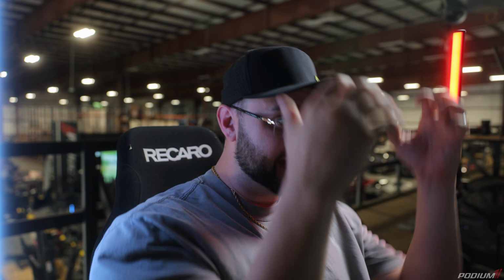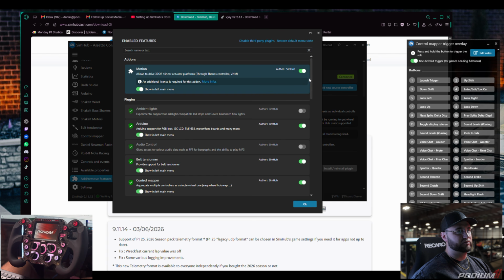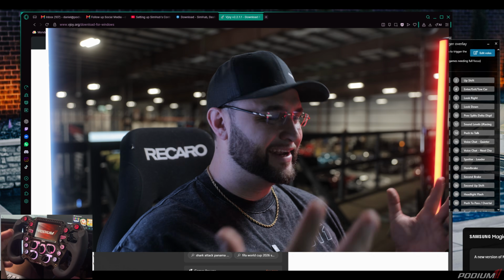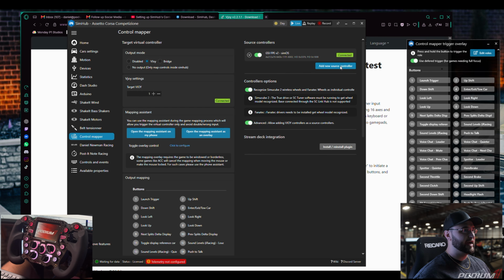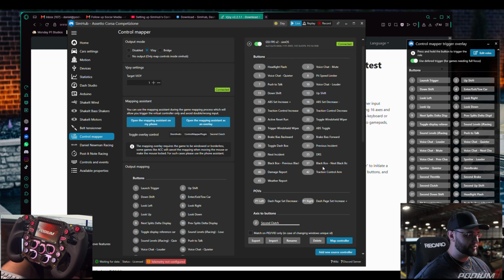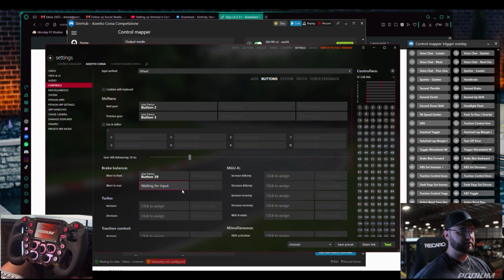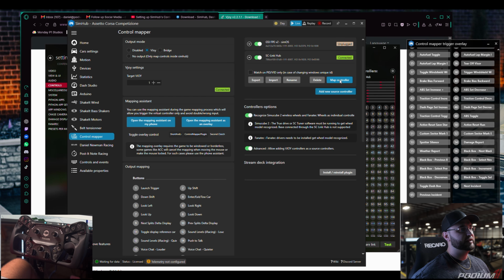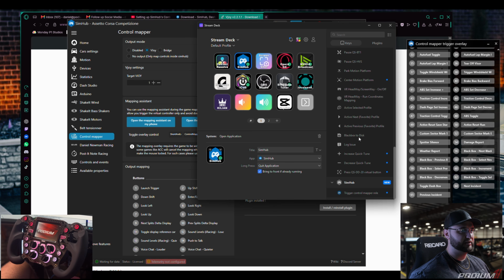Never Remap Again?! SimHub Control Mapper in 2026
Tired of remapping every button every time you swap wheels on your high-end rig?

Here at Podium 1 Racing, we run multiple premium wheels daily — including the GSI Formula Pro Elite V2 and Simucube setups — and SimHub Control Mapper is the single most important tool we use to make wheel swapping instant and painless.

In this complete pro-level guide, I walk you through the exact setup we use so you can hot-swap between the GSI FPE V2 and any Simucube wheel (or any other wheels) without ever touching your in-game bindings again. One-time setup.

Lifetime convenience.

This is how serious sim racers and Podium 1 customers eliminate the biggest headache in multi-wheel setups.

🔗 LINKS & RESOURCES

- Podium 1 Racing Shop -

SimHub (Official)

Helpful Community Resource
→ Matt Malone’s Popular VJoy Output Mapping Profile:

If you’re running (or building) a serious multi-wheel rig, this is the setup that makes it actually enjoyable instead of frustrating.

Drop your current wheel setup in the comments
— GSI FPE V2 + Simucube?
Multiple Simucubes?
Something else?
I read and reply to every comment.